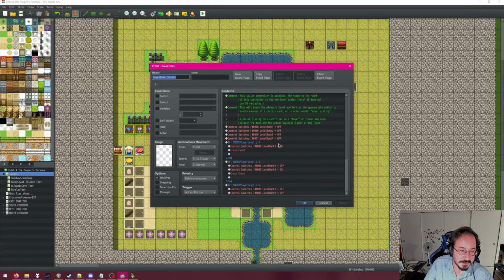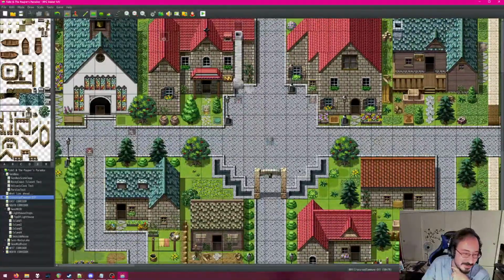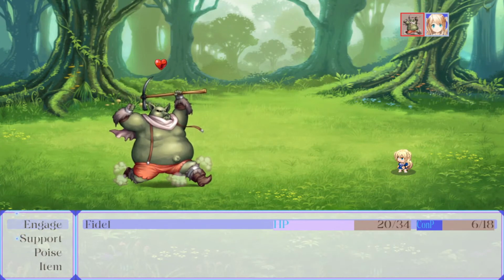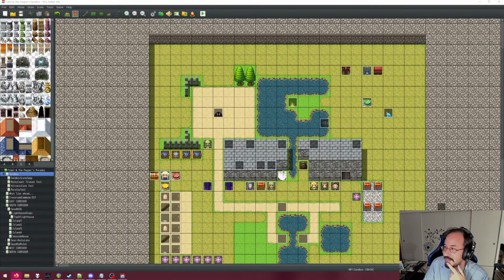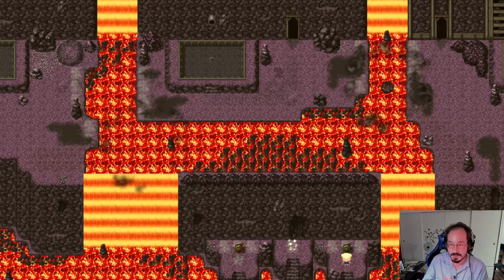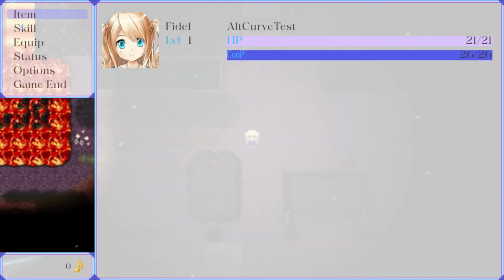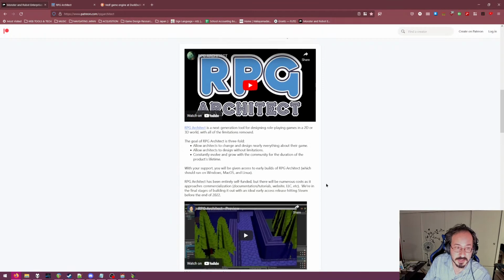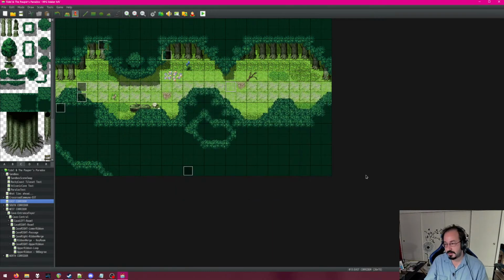Does this common piece of accounting software make RPG games easier to design?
ignore all of this, I'm just playing the Youtube Game (thanks @The Spiffing Brit ):

Title: Does this common piece of accounting software make RPG games easier to design?